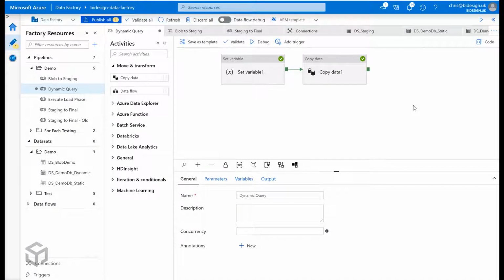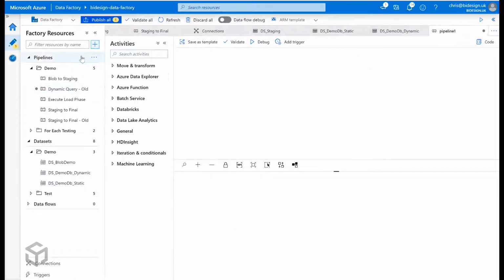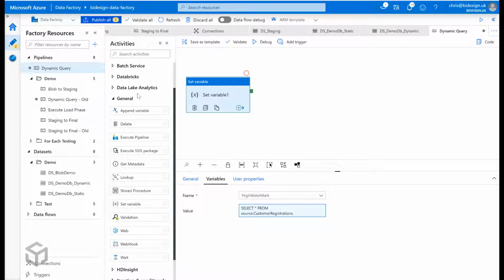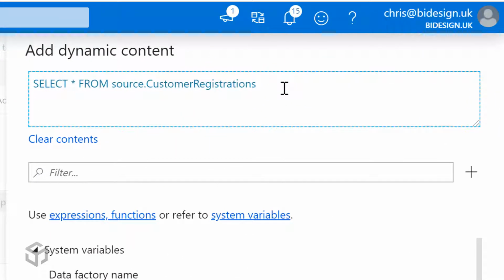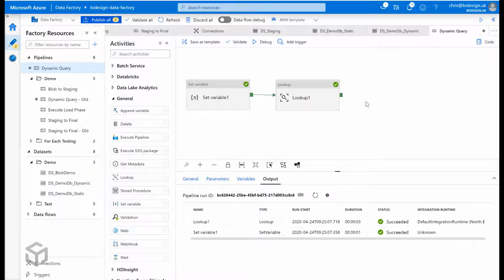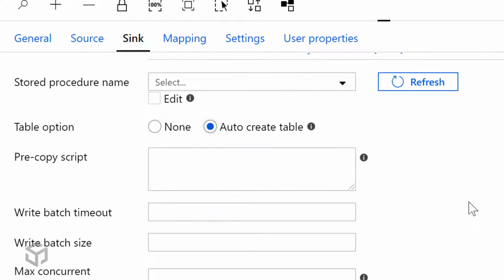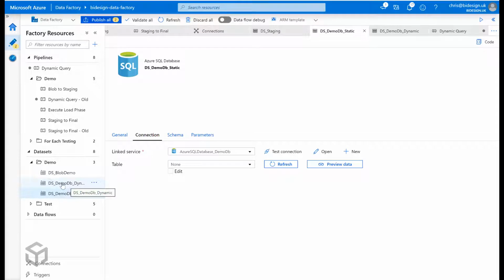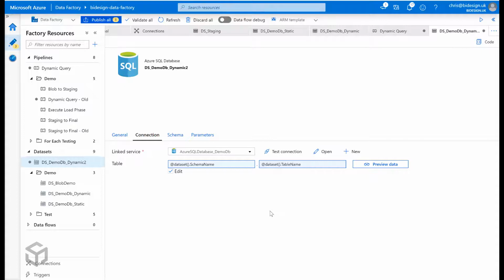Azure Data Factory | Dynamic Query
This Azure Data Factory v2 (ADF) step by step tutorial looks at the scenario where you want to get an incremental/delta data set from your Azure SQL Database or alternative source database, typically retrieving data for the last day or last 30 days.  The challenge with this scenario is that you don't have access to the source database to do anything other than query it.

We will look at how to generate dynamic queries using the ADF syntax and storing the query in a variable before executing the query against the source Azure SQL Database database using the ADF copy command.